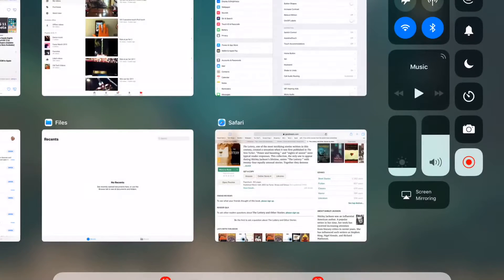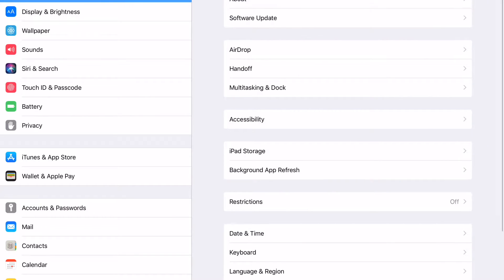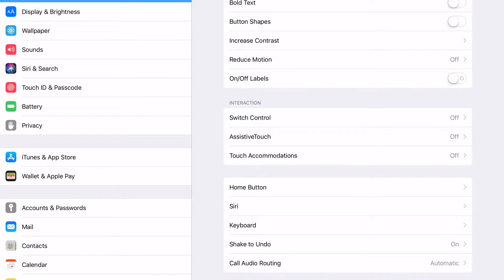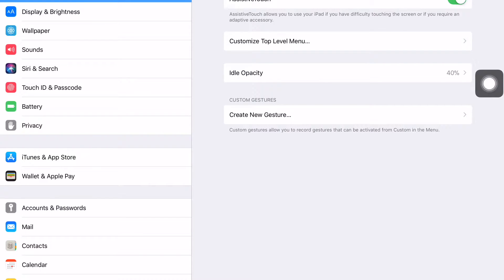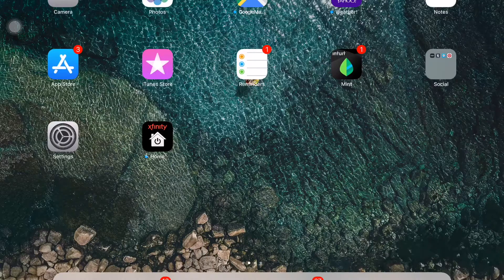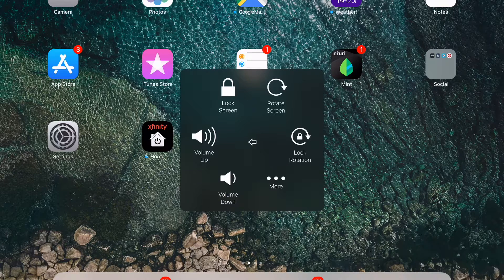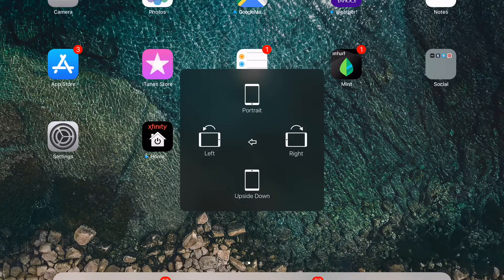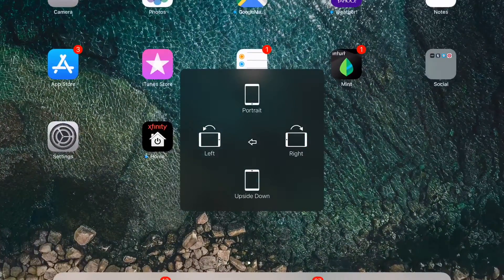iOS 11 Assistive touch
In this video I give you a look at the Assistive touch feature in iOS 11. Assistive Touch has been present since iOS 6. This is showing how it currently looks in beta 8 - which should not change between now and final release.
This is a great feature for those who have broken home or lock buttons.